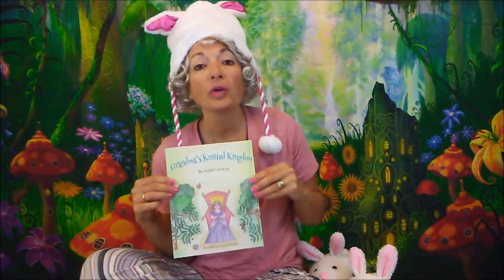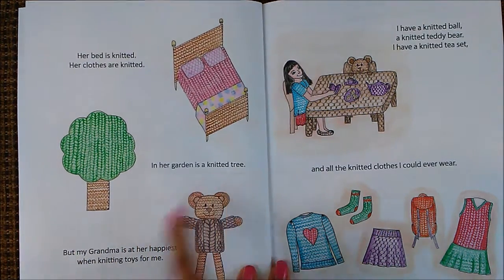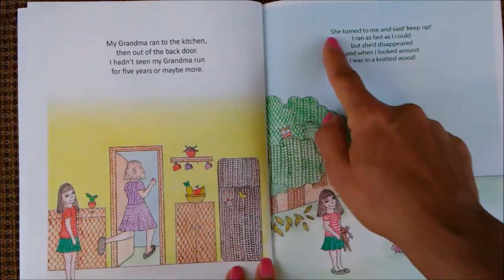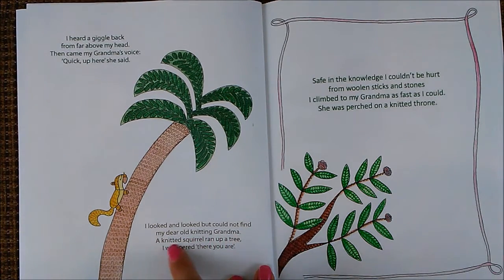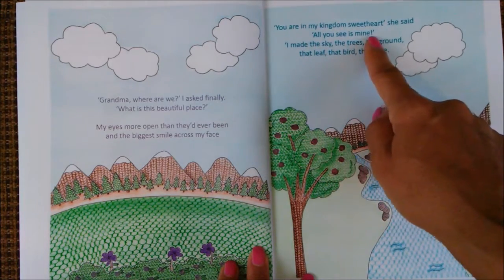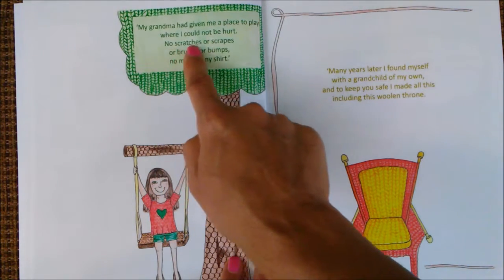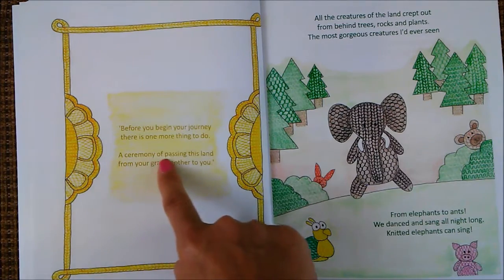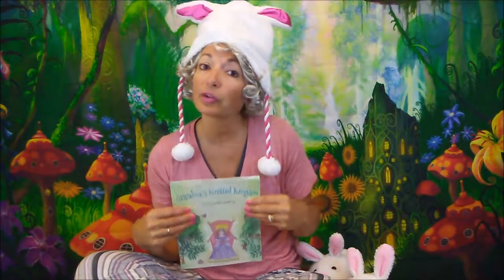Grandma's Knitted Kingdom - Kids Book Read Aloud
This grandma loves her grandchild like all grandmothers do. Except this grandma created an extraordinary and magical world for her loved one. You have to check this out! Grandma's Knitted Kingdom, written by Rachel McRoy. Illustrated by Raquel Brandao. Read by Shirley Alarie of Curly Shirley Storytime.